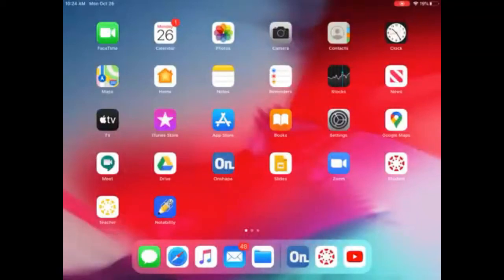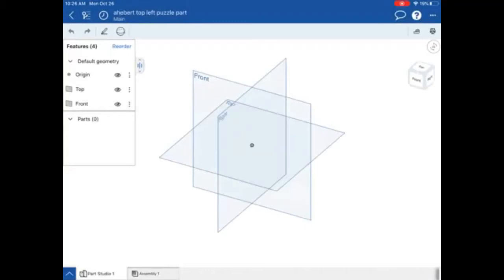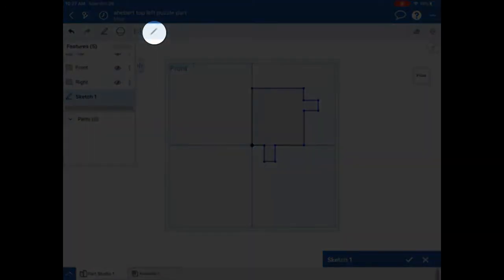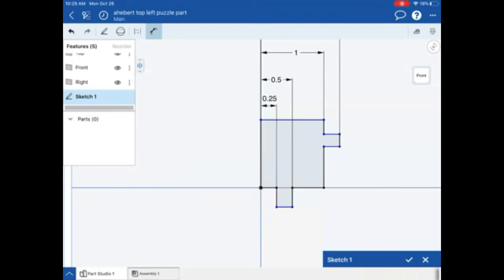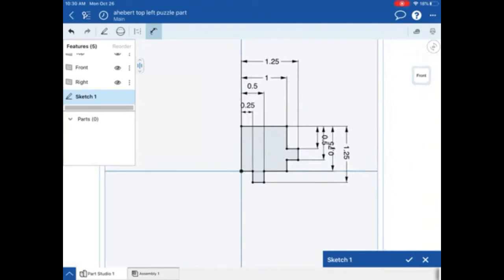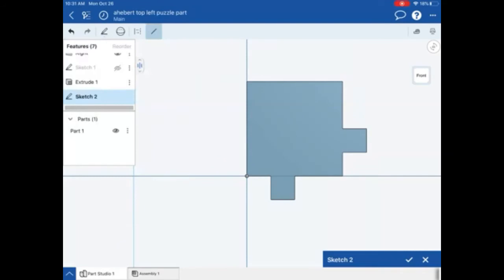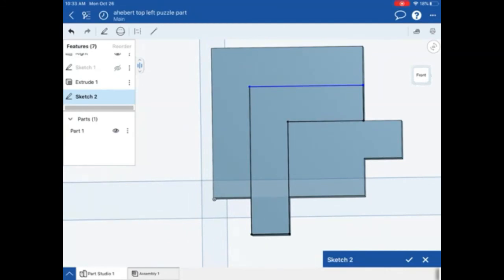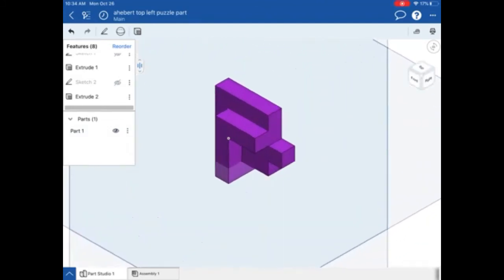Puzzle Piece in Onshape on iPad